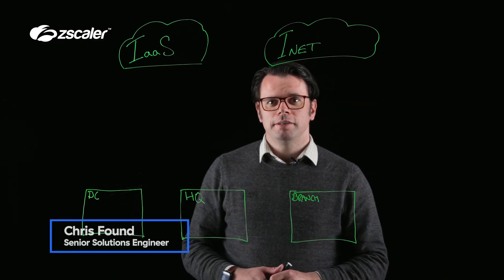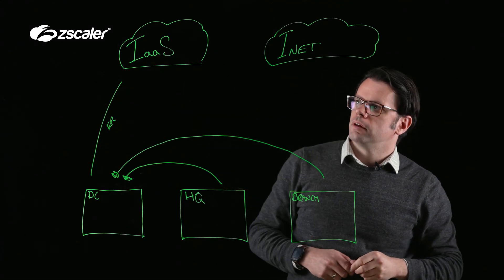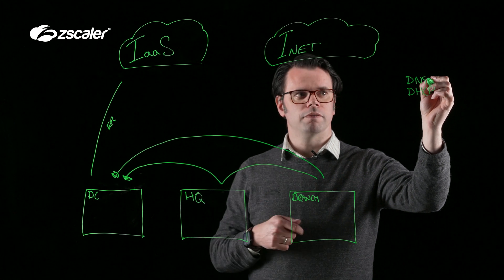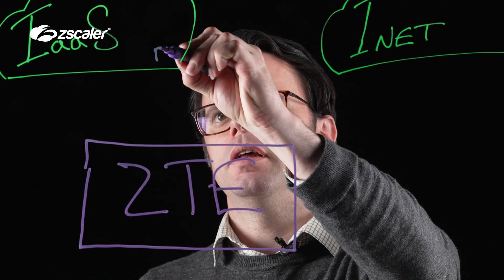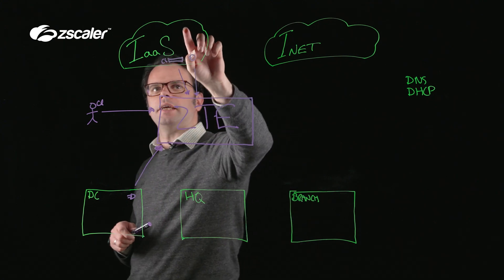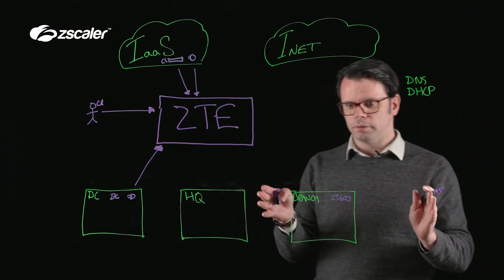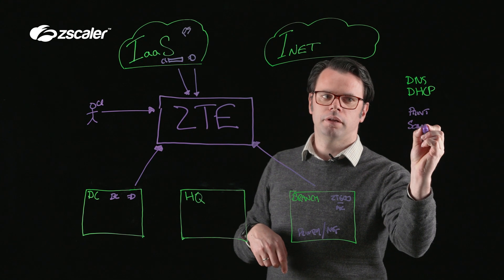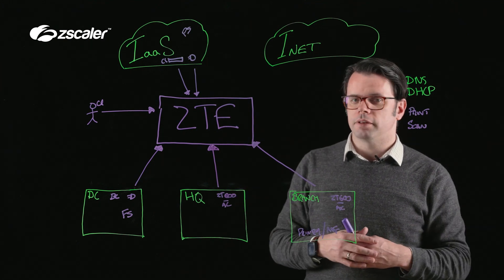Zero Trust for Workloads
Traditional SD-WANs connect sites through site-to-site VPNs or routed overlays, establishing an implicit trust that grants unrestricted access to critical business resources, even for compromised entities. They expand the enterprise attack surface and allow lateral threat movement, undermining the zero trust architecture. Zscaler's Zero Trust SD-WAN adheres to the zero trust principles and securely connects branches, factories, data centers without the complexity of VPNs, ensuring zero trust access for users, IoT/OT devices and applications.